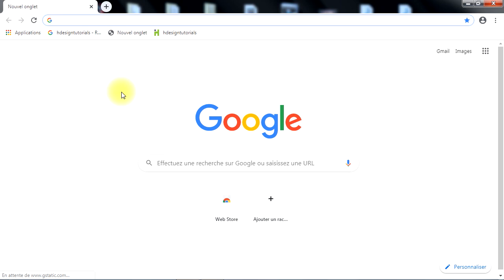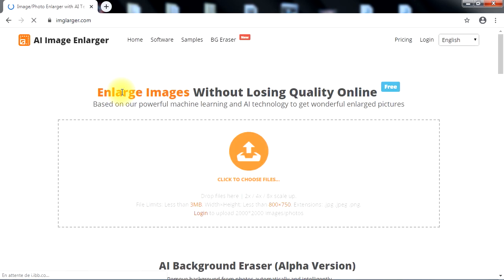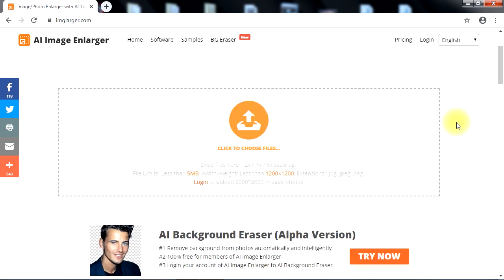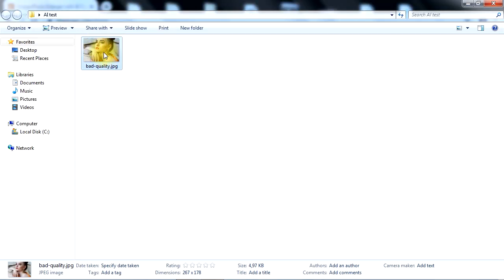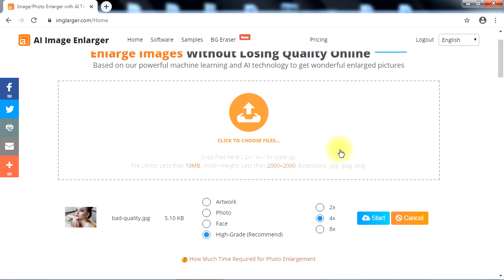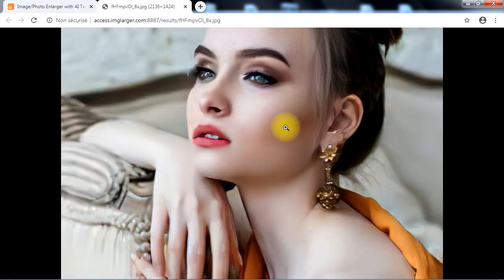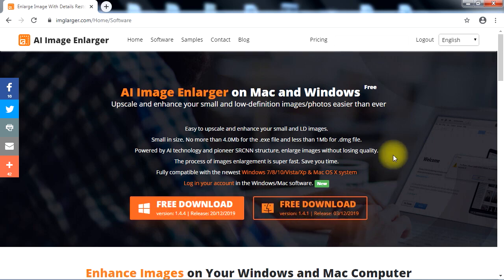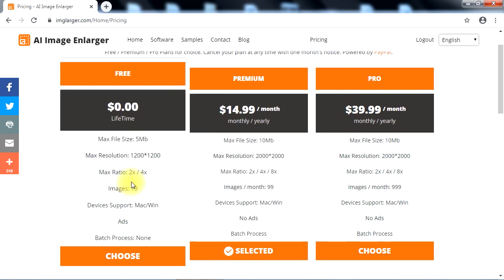Enlarge and improve image quality using AI technology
A new solution to increase the resolution of photos & enhance image quality using the power of Artificial intelligence technology and deep learning analyzes , not like other traditional photo editing softwares this AI image enlarger solution application is not only increasing image resolution but also its trained and empowered by deep learning to analyze images then adding the missing details during the enlargement process.